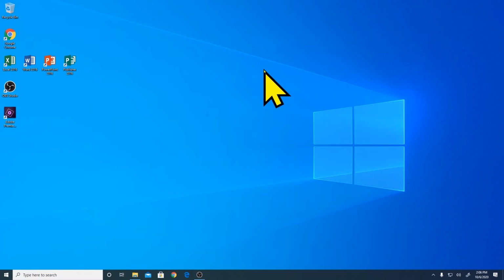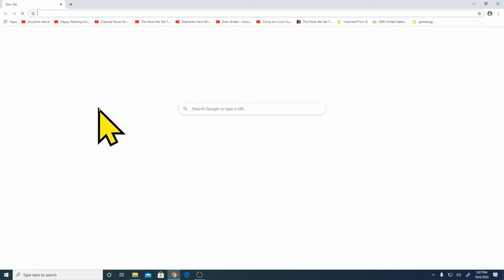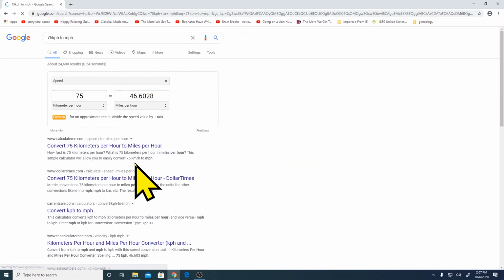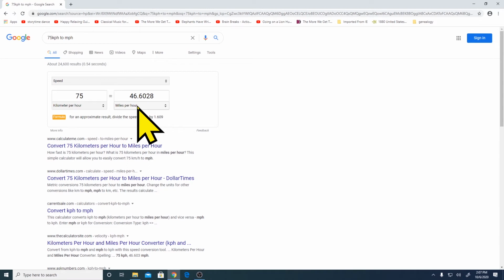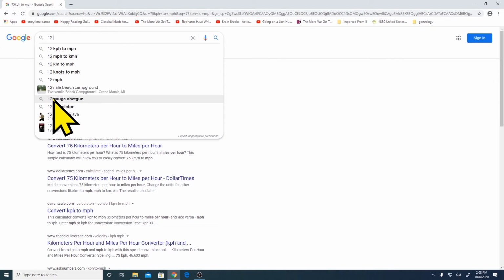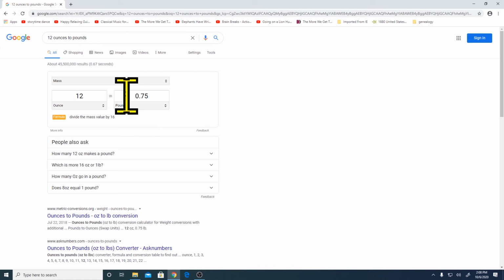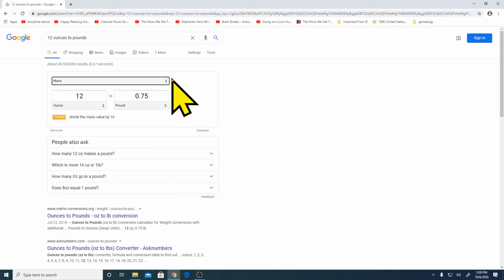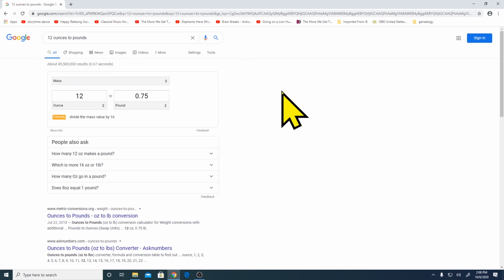Measurement Conversions Using Google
Learn how to use Google to convert from one unit of measurement to another.